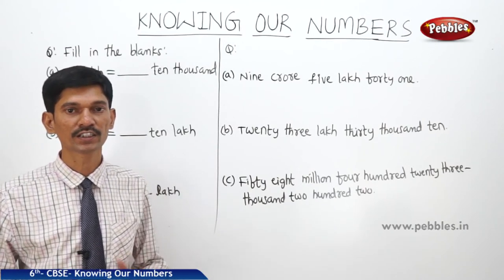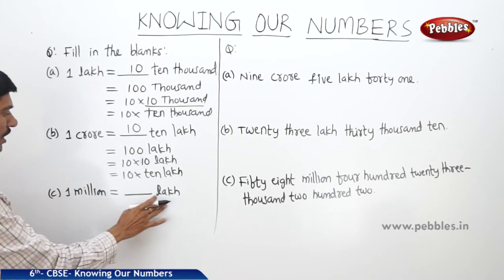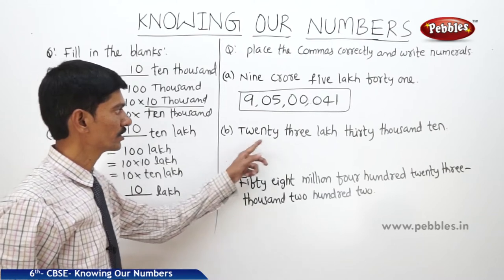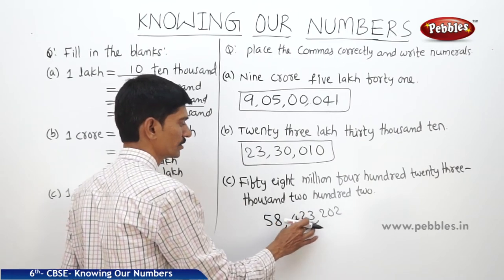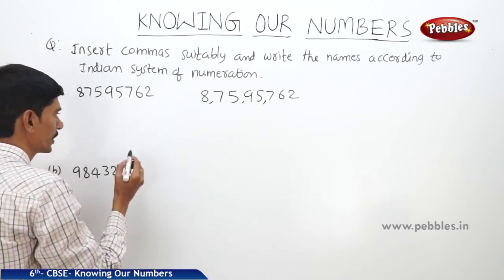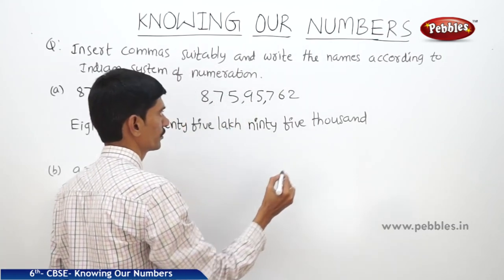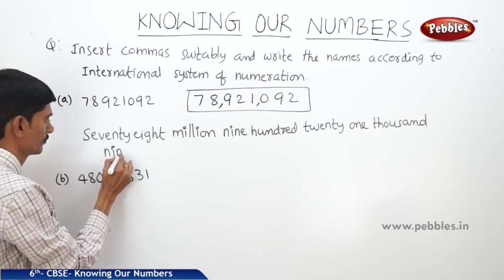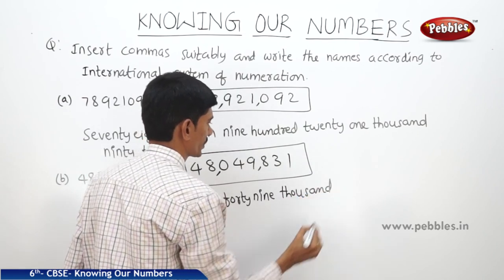CBSE Syllabus Class 6th std Maths | Knowing Our Numbers | Part - 4